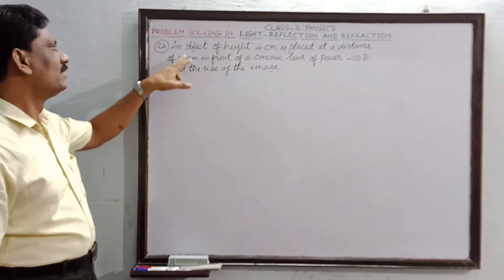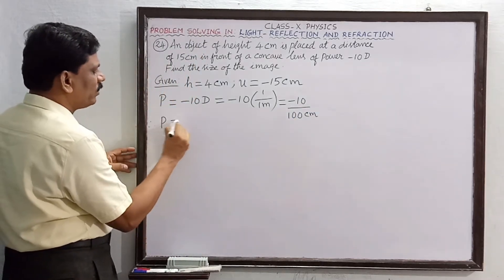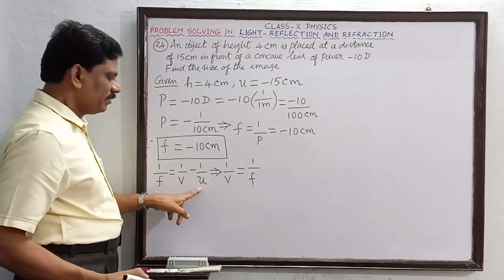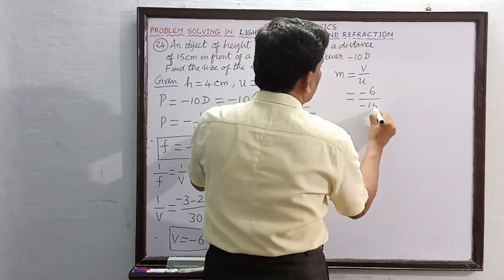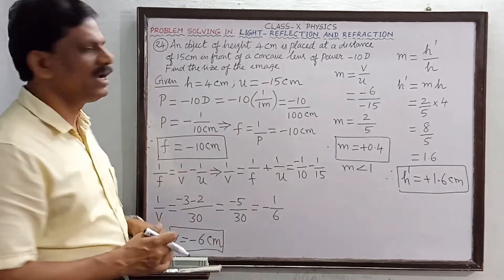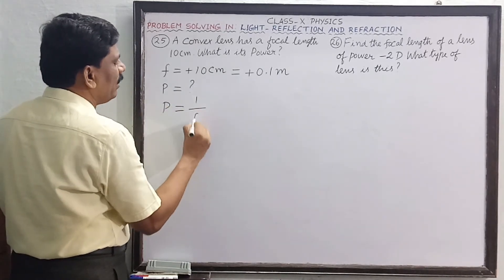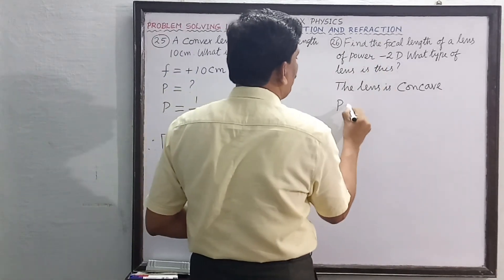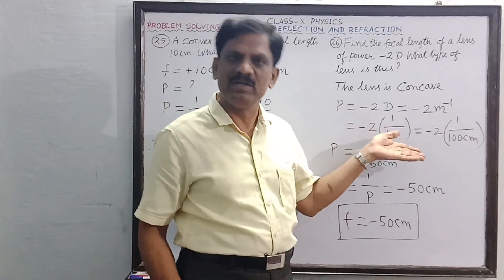Solutions to Numerical Problems in LIGHT (11)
NUMERICALS IN LIGHT REFLECTION AND REFRACTION